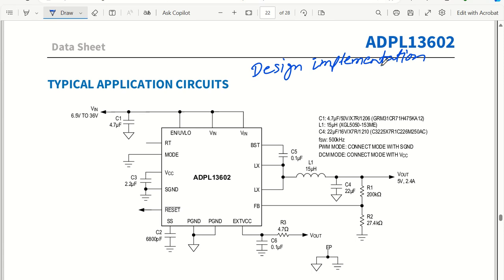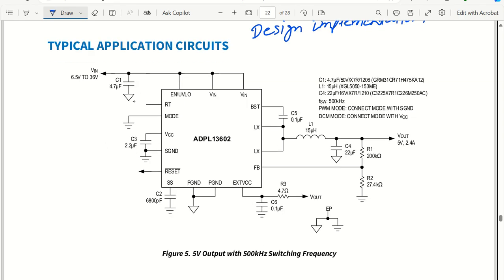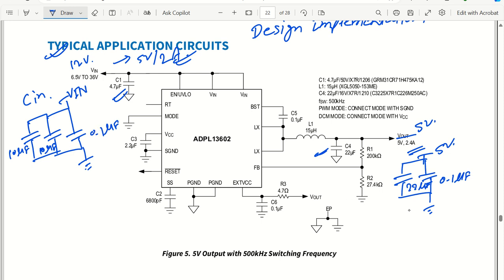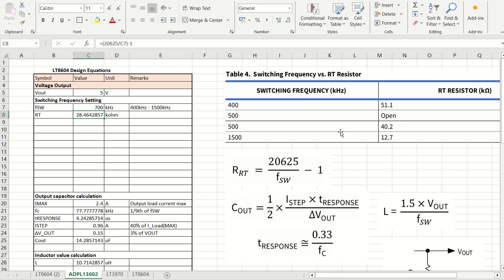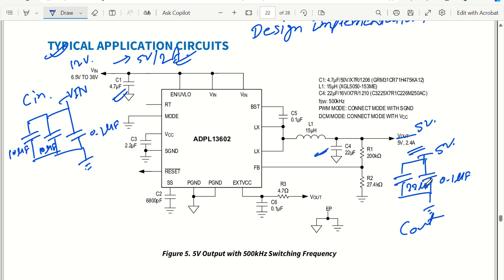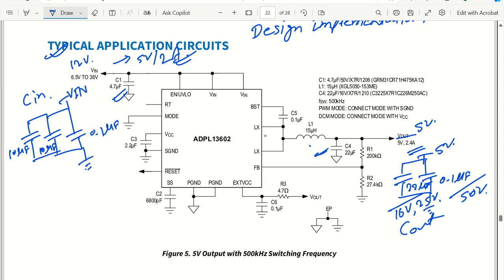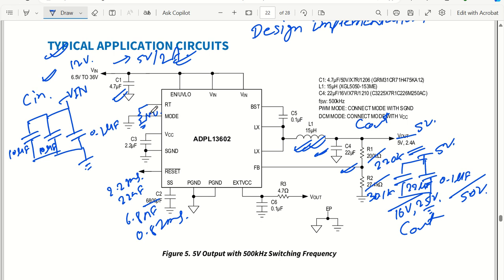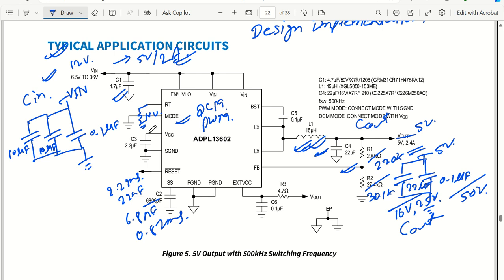073F Switching Regulator design example implementation Part 2 ADPL13602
High Efficiency Switching regulator design 3.3V/2A, 5V/2A

Essential requirements for Switching regulator design

DC-DC Converter High Efficiency (Buck Converter)
Switching regulator Buck Converter design example

Simple High Efficiency Switching Regulator
Solution for :
Industrial sensor applications
Power for Portable Products
Industrial Supplies

Application using ADPL13602

Design techniques for different voltage rail required for Building Automation, Industrial Control Supply

A very simple switching regulator with Fixed and adjustable voltage output version

Switching Regulator Power supply Training

Different parameters to look into for identifying Power supply Converter

Are you doing these things every day to design your electronics circuit based on Microcontroller/FPGA?

👉 Check out the Bal Kishor Premier Academy (bkp semiconductor) for available design concepts.
👉 We provide guidance for various application related circuit design.
👉 This is one place for all your problems related to hardware circuits.

In this video:
☑️ Description:
High Efficiency Switching Regulator
Example for 3.3V
5V/300mA

complete schematic design with MSPM0L1306 and various peripherals connections

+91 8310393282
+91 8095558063